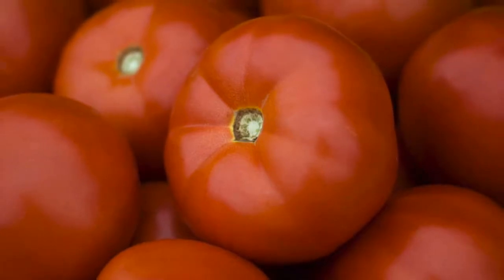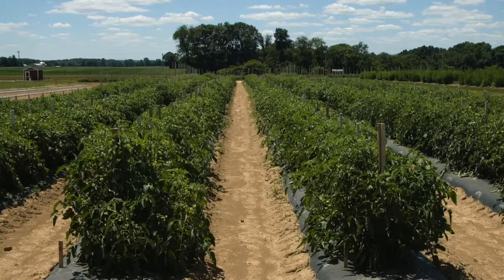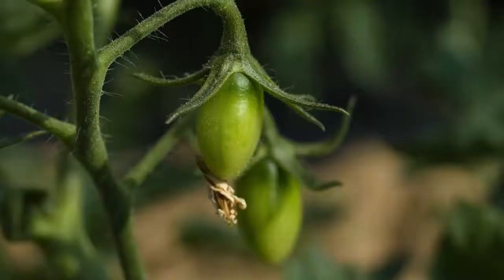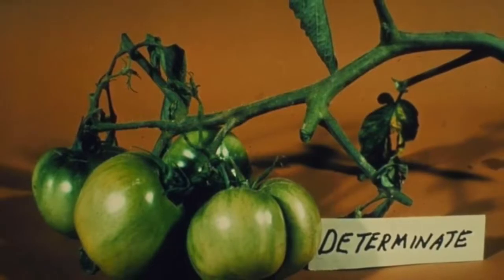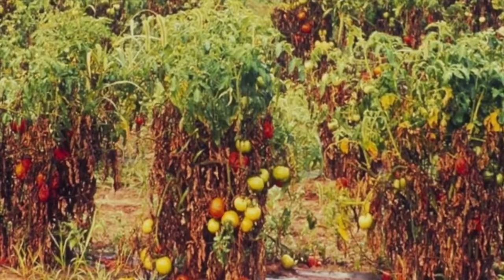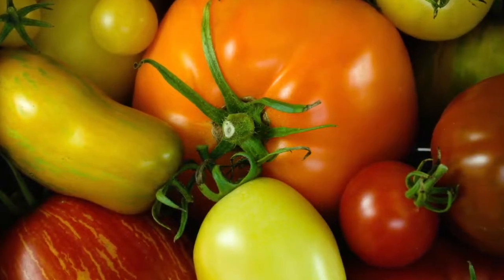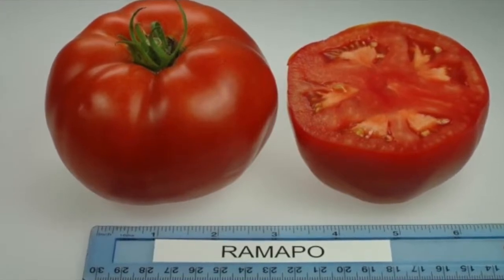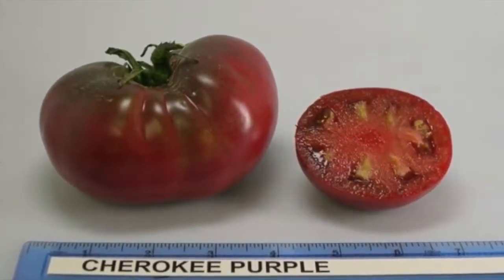Hunterdon County Farm to Fork - Tomatoes - Episode 21-17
Join Hunterdon County Agricultural Agent Megan Muehlbauer as she discusses tomato production!